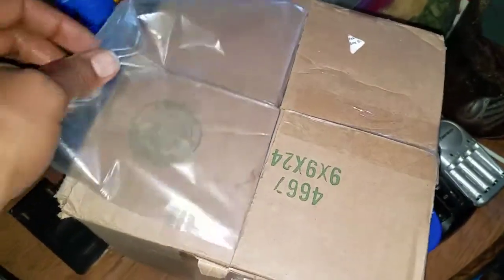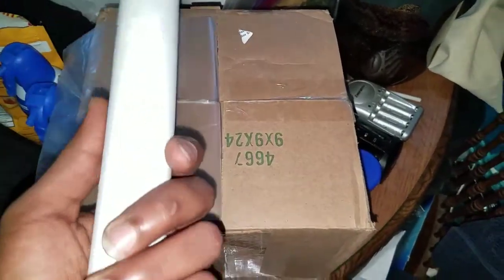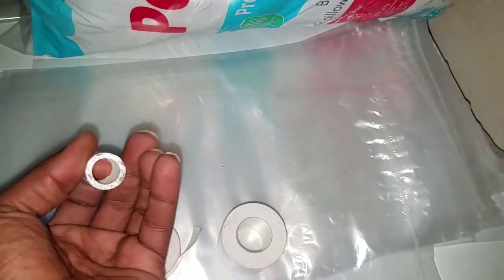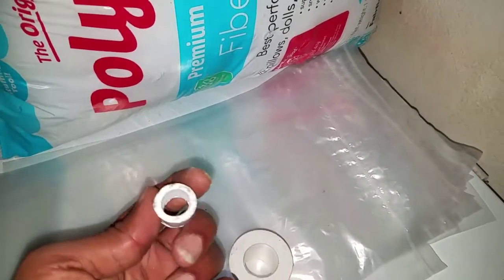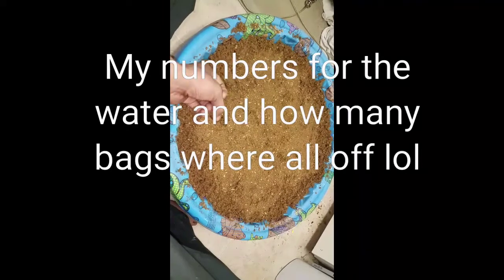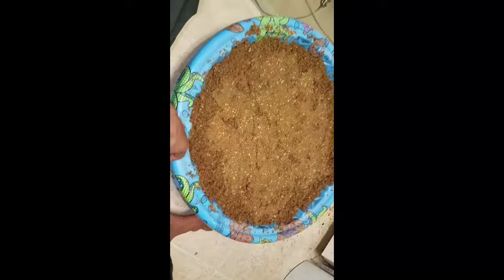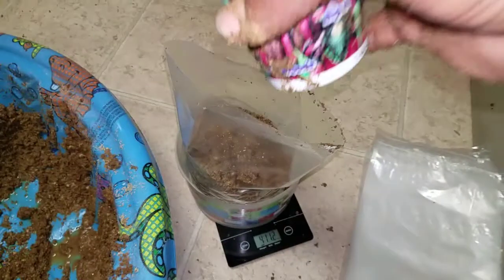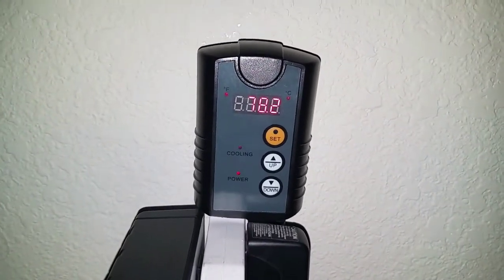Oyster mushroom experiment 1 with hydrated lime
Oyster mushroom experiments with hydrated lime test 1. I dont think it will go well the recipe was messed up off the bat with to much water. But i will wait and see what will happen and see what the results are.